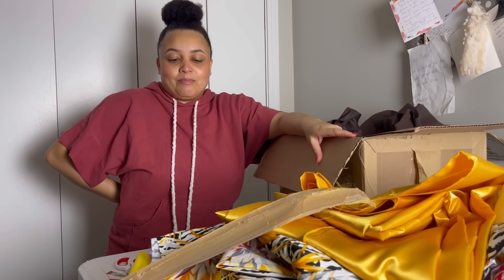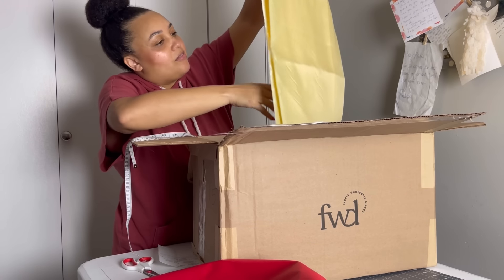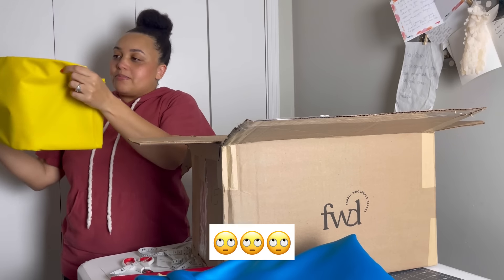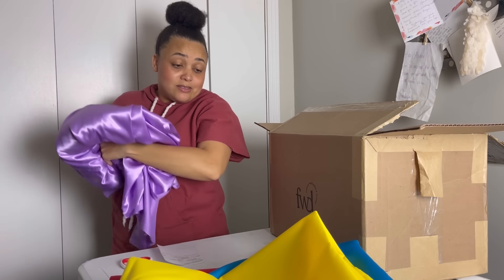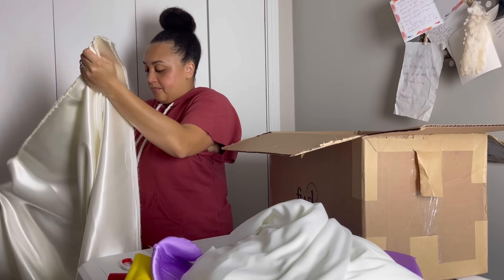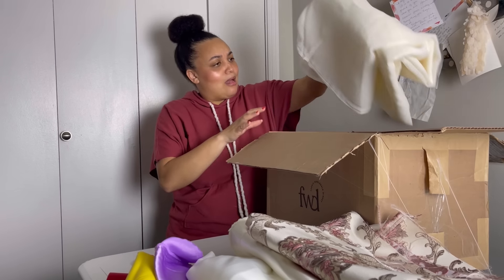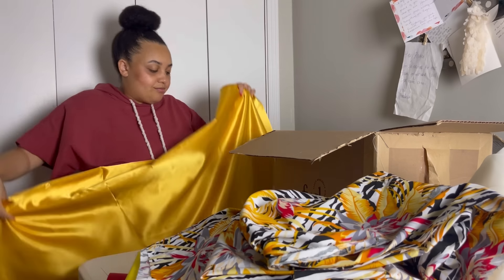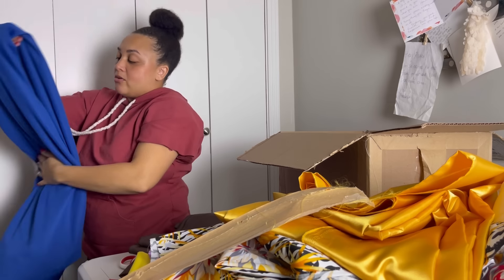Mystery box fail?! I bought 15 lbs of fabric from Fabric Wholesale Direct (FWD)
I recently bought a 15 pound mystery box of fabric from Fabric Wholesale Direct (FWD). Watch me unbox the fabric sight unseen - and see my actual reaction to the fabrics in this box. Overall, I would not recommend this box to a friend.